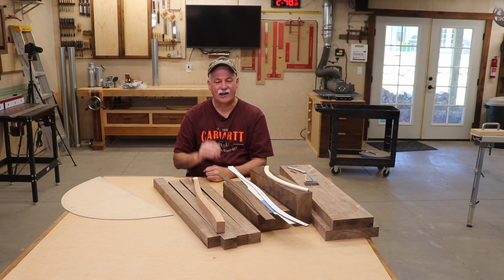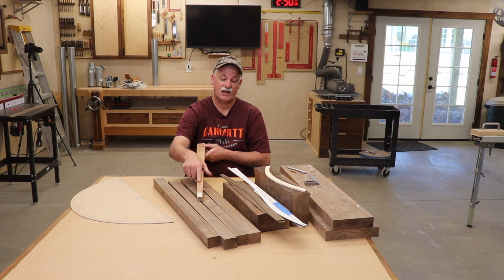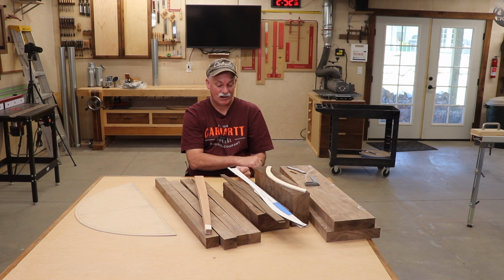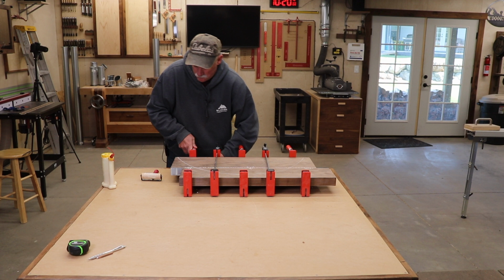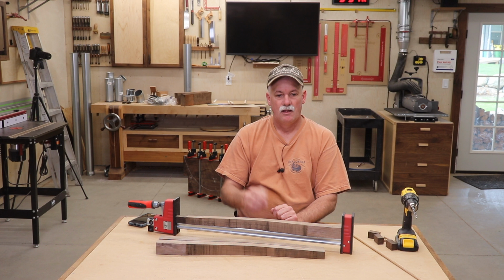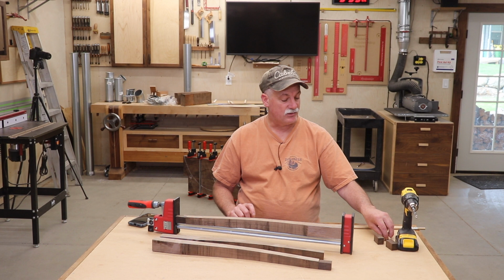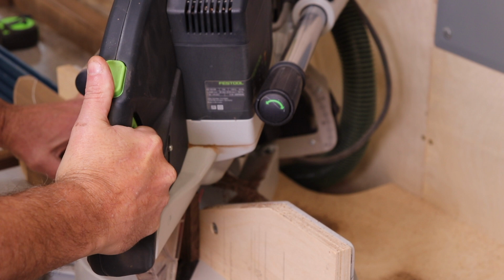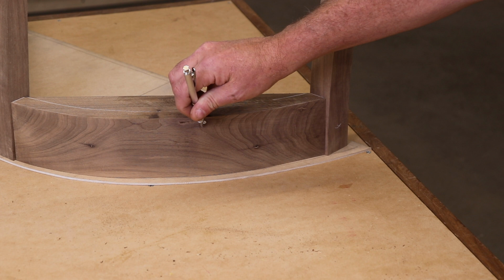Demilune Table Pt 1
Part 1 of 2 of a Demilune table! This table is being designed to match a Maloof inspired rocking chair so, will borrow some design elements from that.